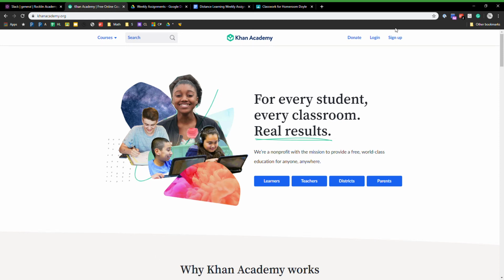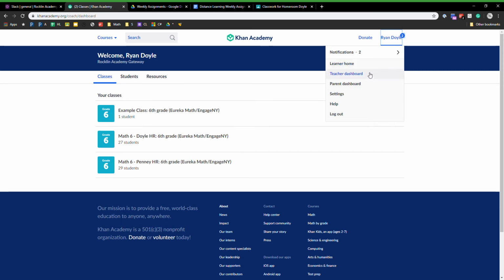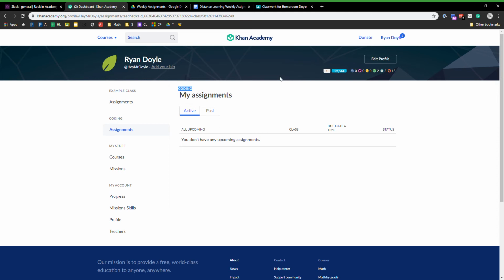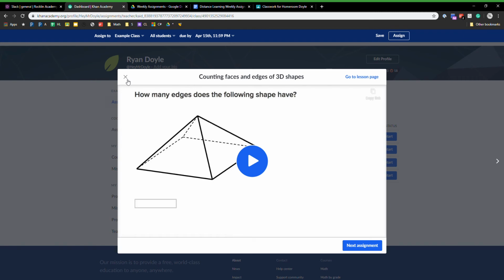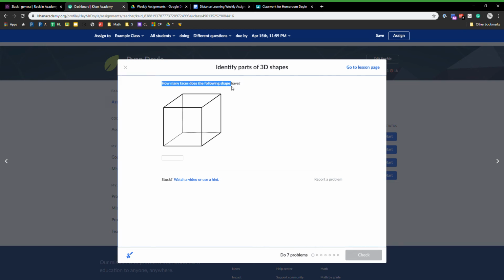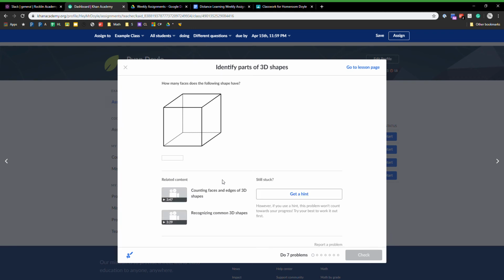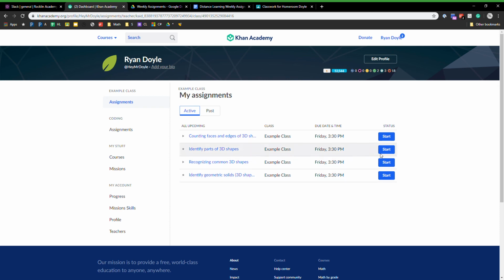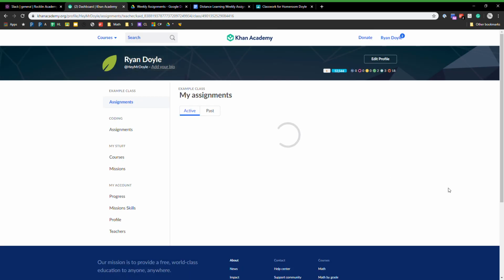Khan Academy Tutorial